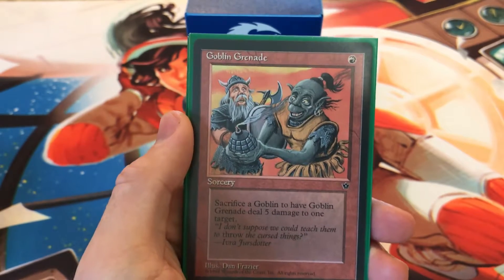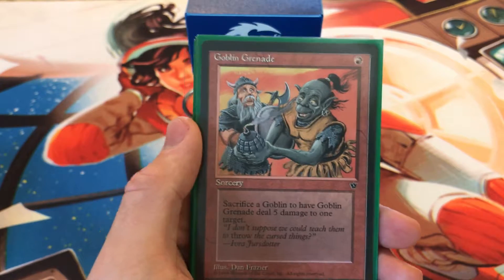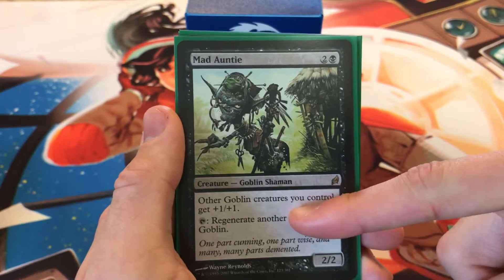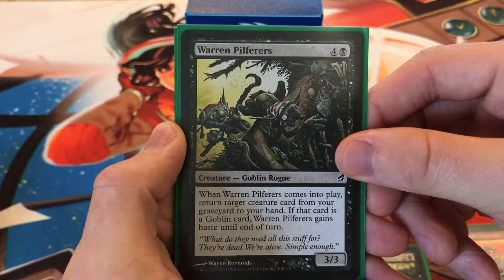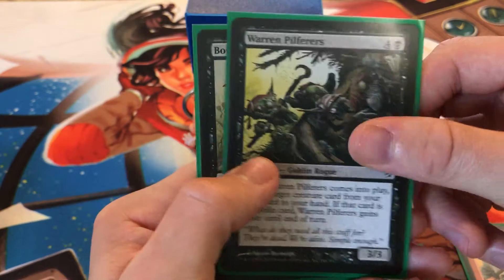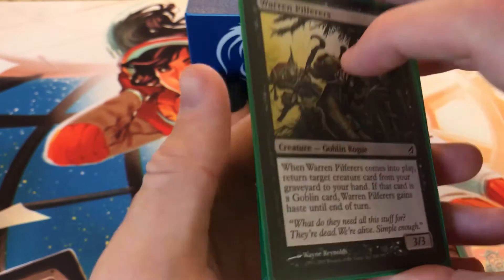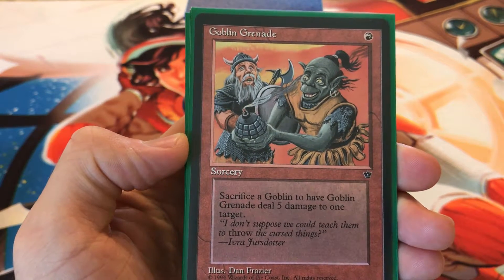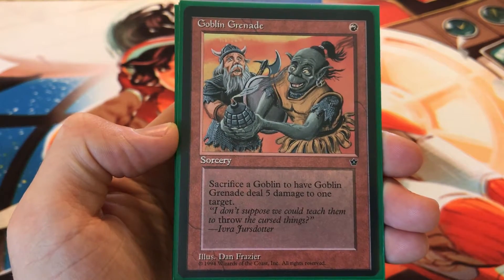Card Profile: Goblin Grenade!!!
whats going on everyone, Kyle here and this is the first video to a once a week series I am starting.

My official youtube twitter account: @MTGSTARFALL